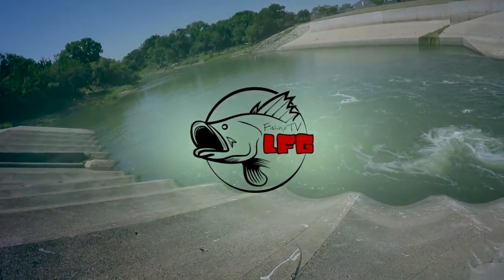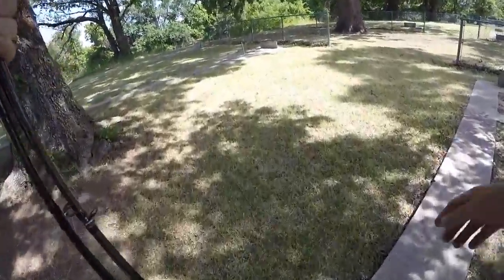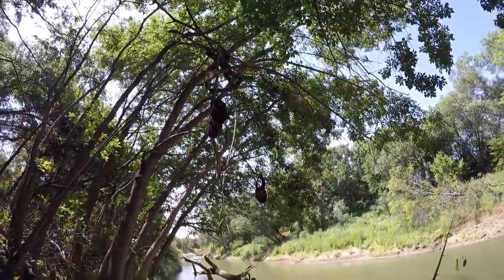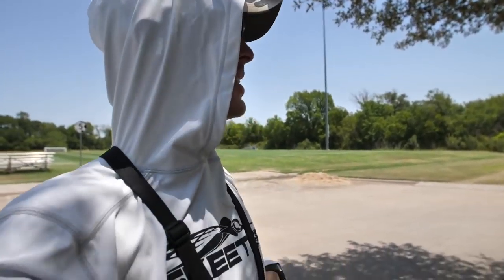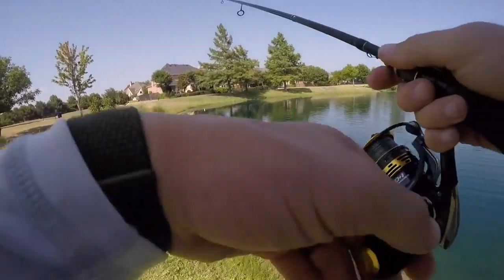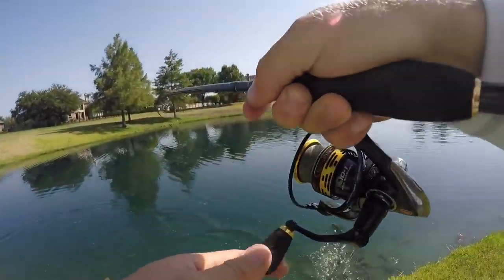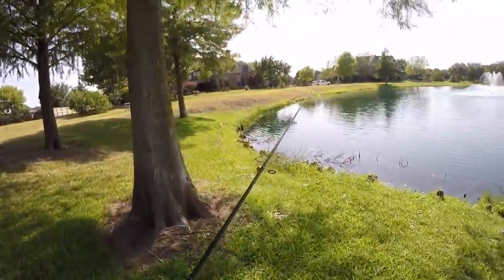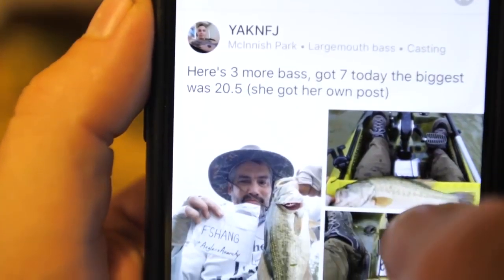Finding New Bass Fishing Ponds with iPhone App